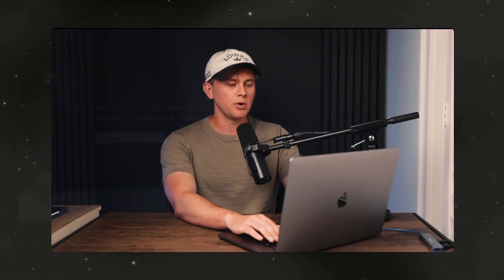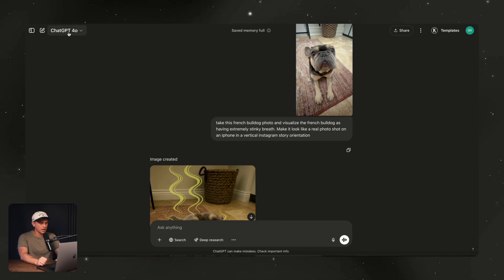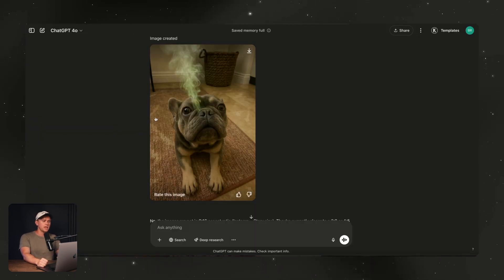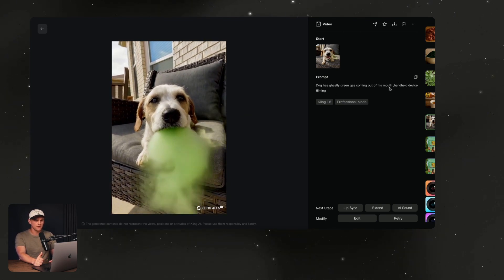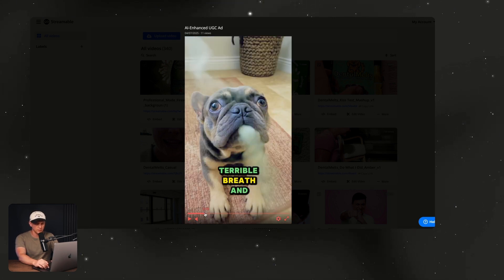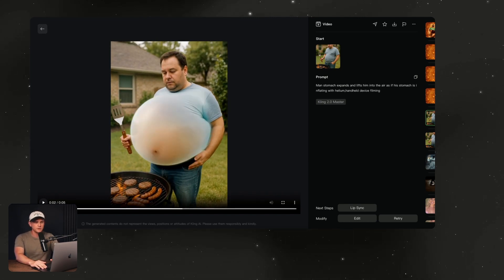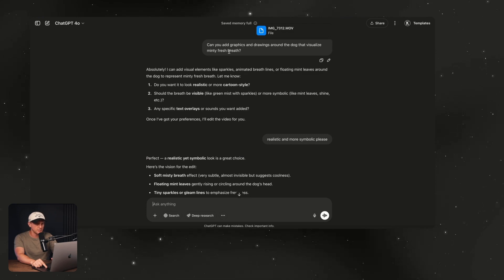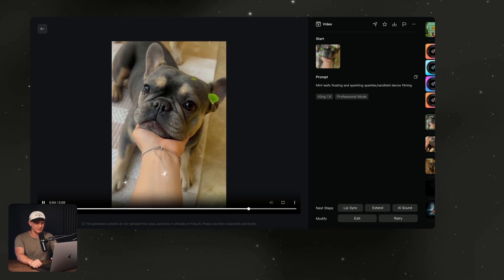Make AI Enhanced UGC Ads with ChatGPT & Kling AI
Using the newest models from ChatGPT and Kling AI to AI-enhance UGC ads for Instagram, Facebook & Tiktok. Crazy how good these tools are getting!

🤙 Work with me: BrianMcCreadie.com

👾 Join the Ai Ad School Waitlist/Newsletter ➜ AiAdSchool.com

🛠️ What ads should you be testing? TryTheseAds.com

Time Stamps:
0:35  ➜ Visualizing the PROBLEM
3:12 ➜ Visualizing the SOLUTION
5:37 ➜ Better B-Roll